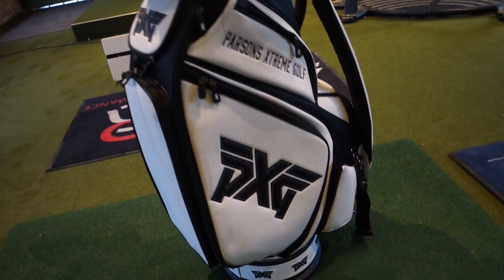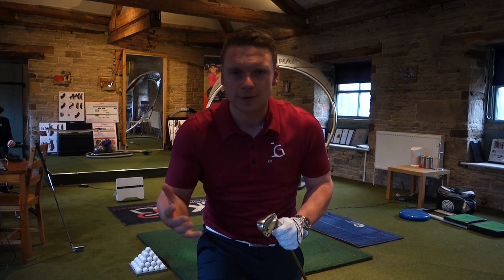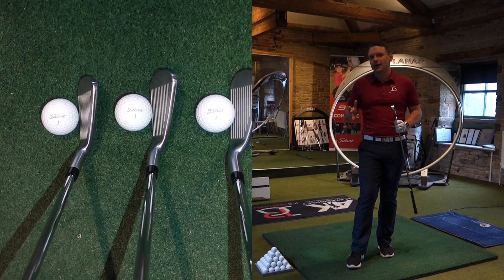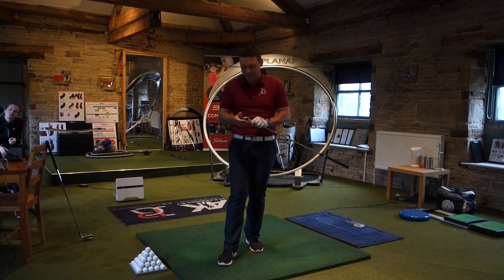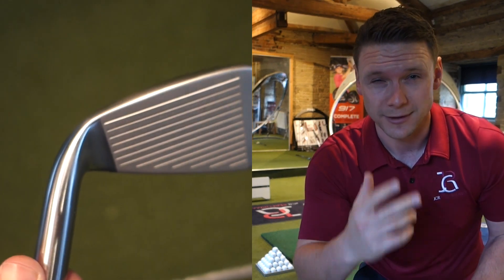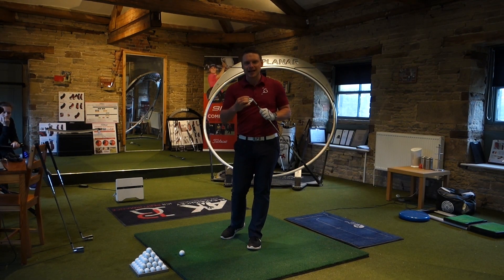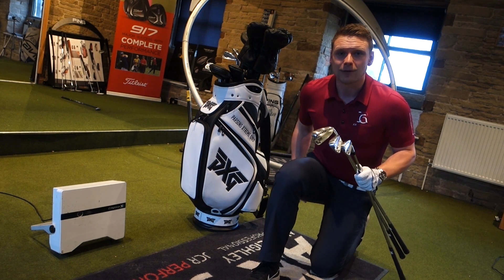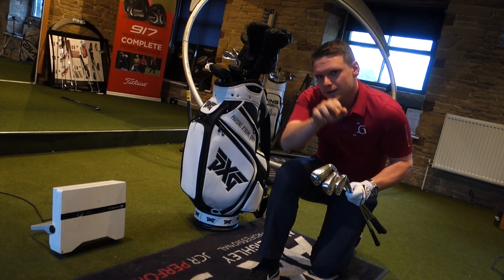PXG IRONS REVIEW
This video is about PXG IRONS

A brief review in the studio on flightscope of the PXG Irons. Are they worth the money that PXG Charge? Let’s find out!